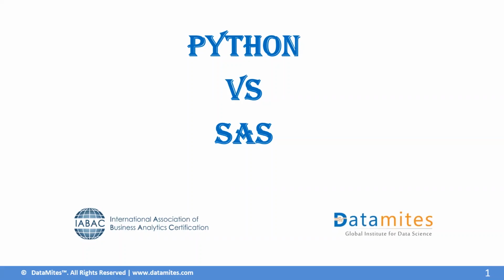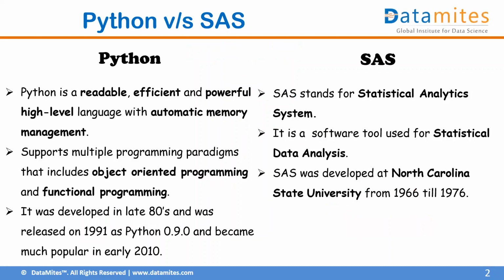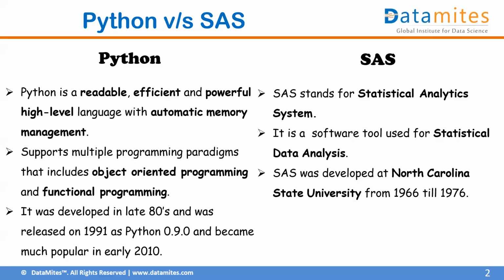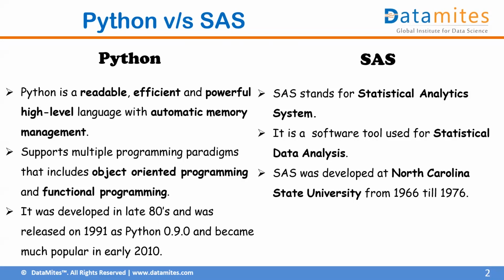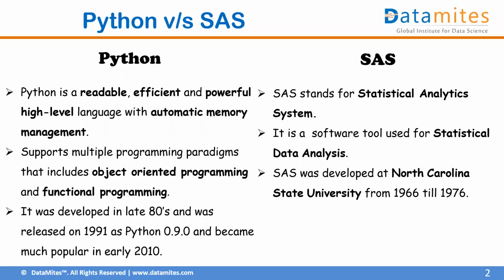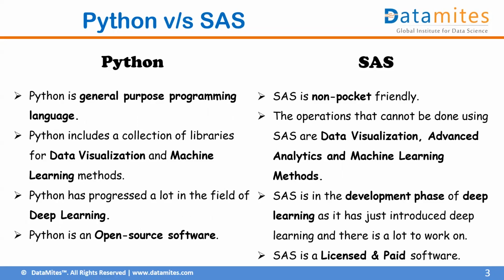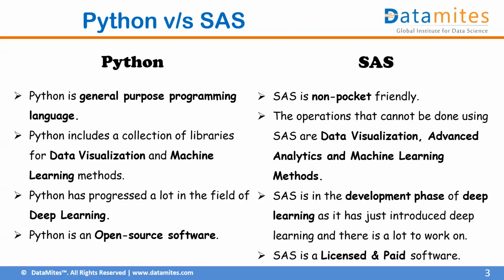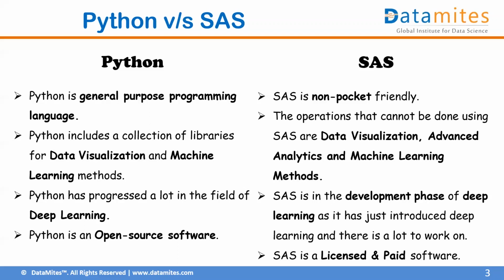Python vs SAS - What is the Difference? Pros & Cons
This video describes the difference between Python and SAS and pros and cons of using them.

DataMites is the leading online Data science certification provider that offers the industry's best Live Training. DataMites is one of the few leading organizations, that provide prominent training in Data Science, Machine learning, Python programming, Tableau, Deep Learning, and Artificial Intelligence.

DataMites other leading courses